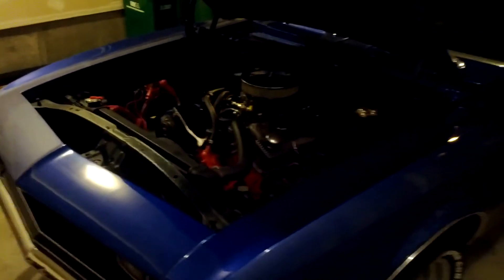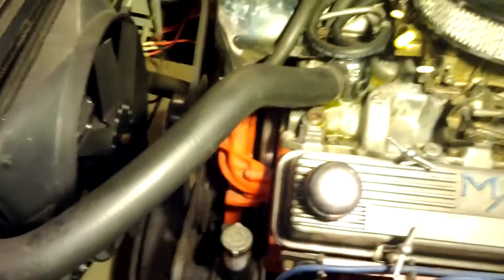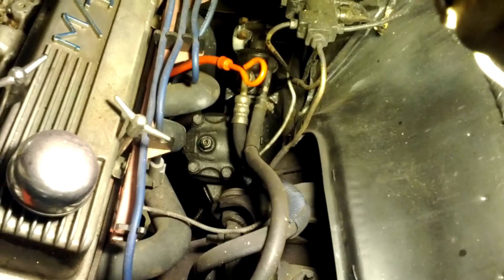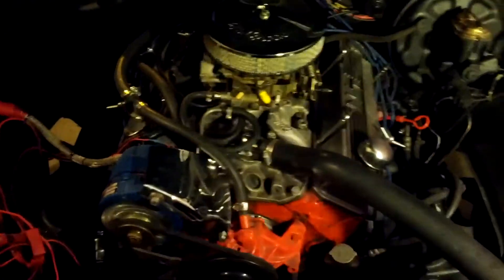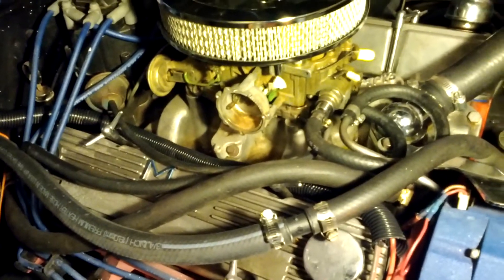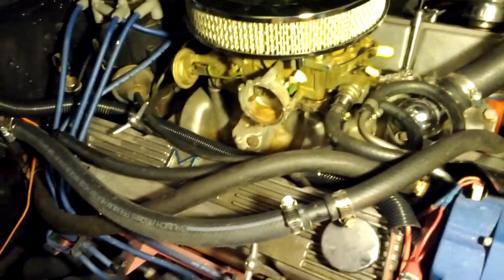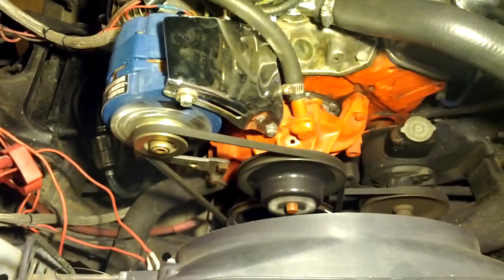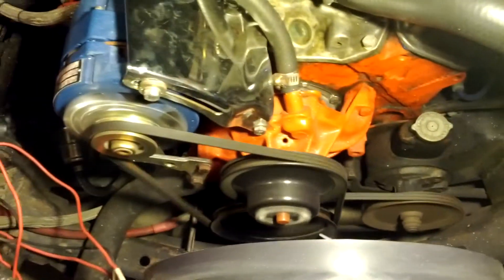View of Engine Running - 68 Camaro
Here is the engine running again but with a view of the engine.